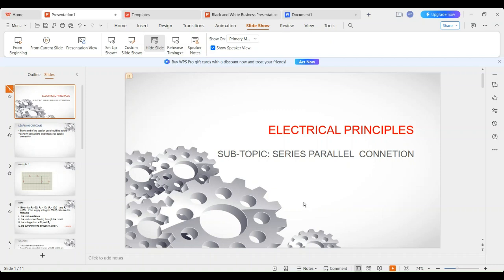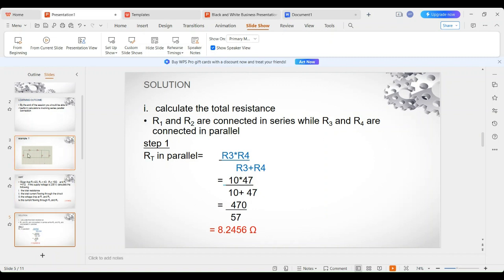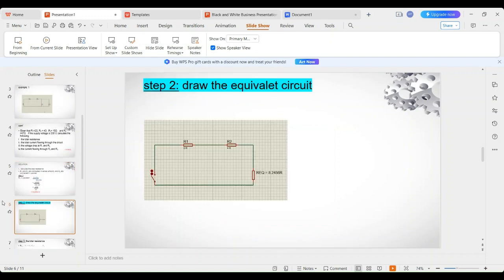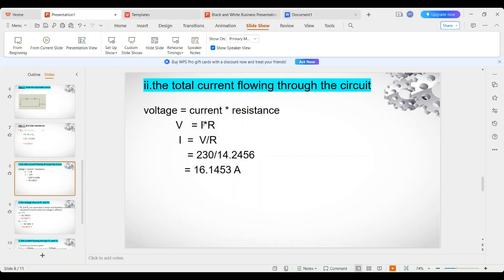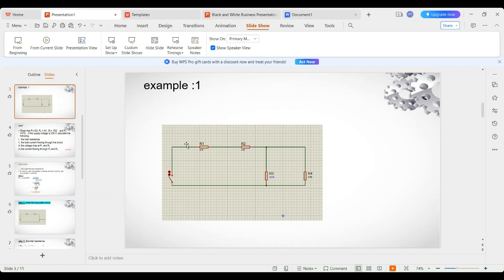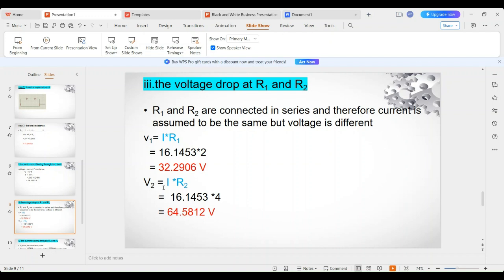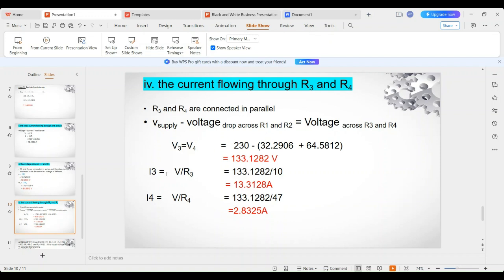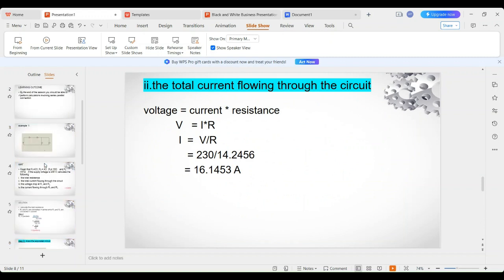SERIES-PARALLEL CONNECTION CALCULATIONS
Dive into the world of electrical principles with our engaging and easy-to-understand videos! Whether you're a student aiming to ace your exams, a professional seeking to sharpen your skills, or simply a curious learner, we’ve got you covered.

Join us for step-by-step tutorials, interactive lessons, and real-world applications that make complex concepts simple and fun. From basic circuits to advanced theories, we break down every topic so you can grasp the fundamentals of electricity with confidence!  Let's spark your interest in electrical engineering together!